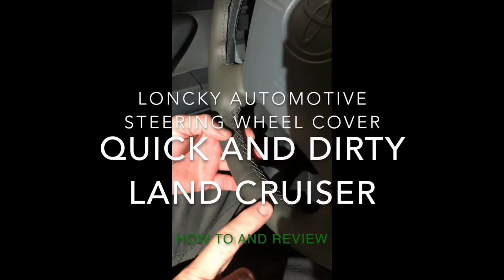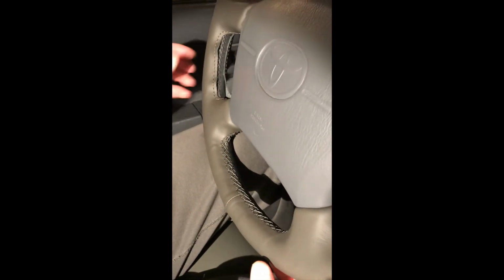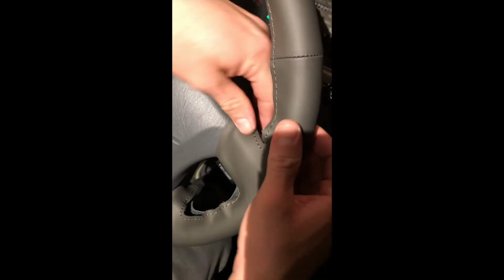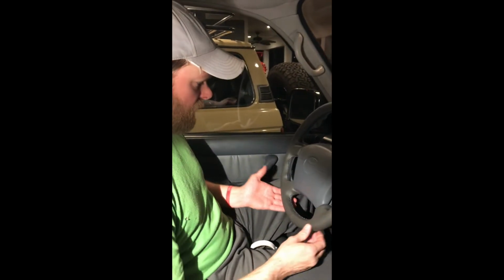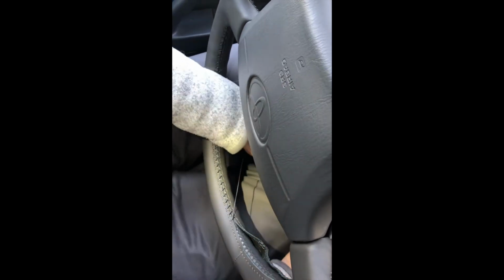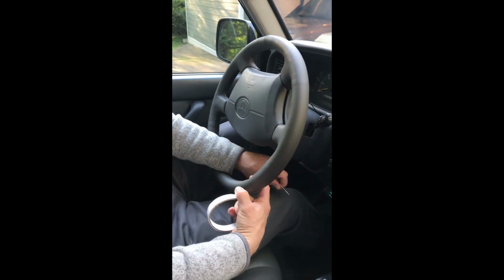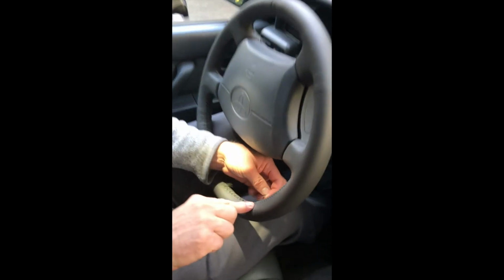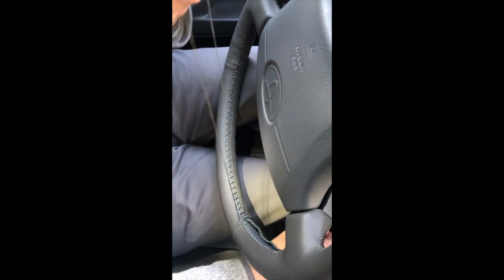Toyota Steering wheel recover FJ80, 100 series, LX450, LX470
Doing a full recover of Toyota Steering wheel